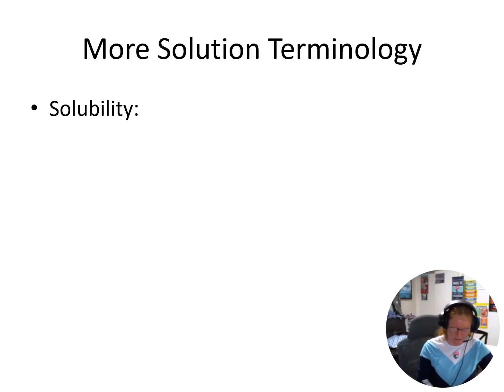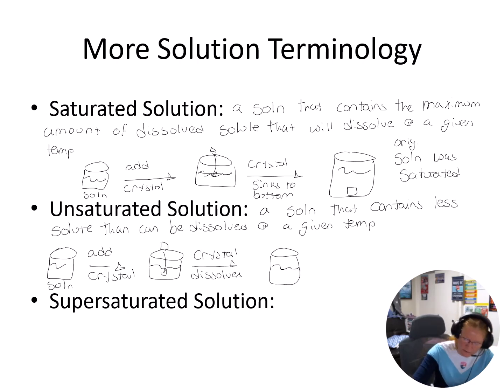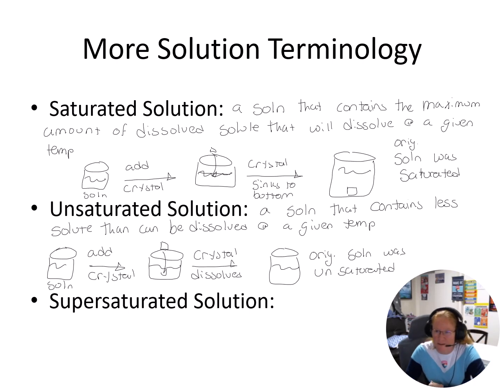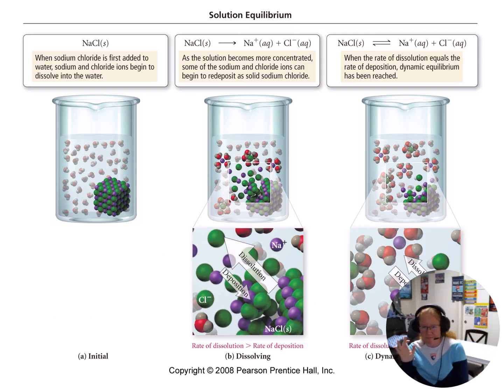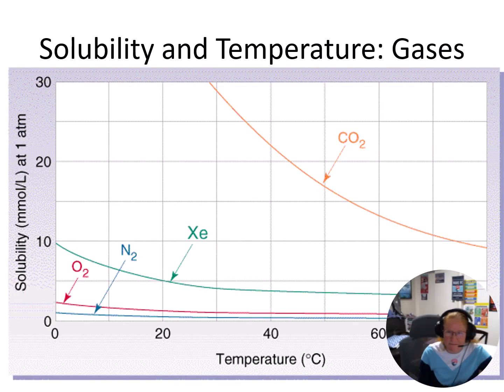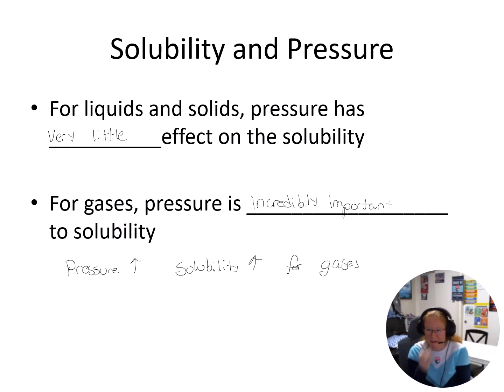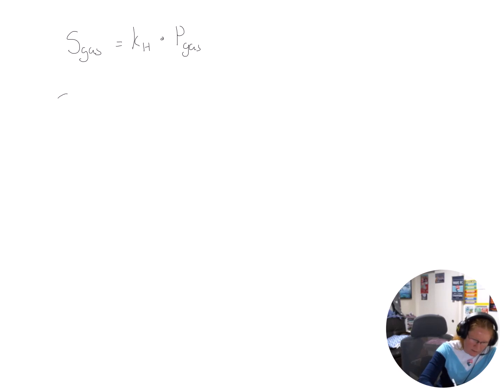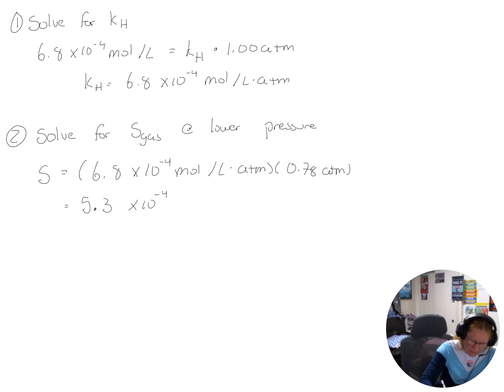141 Tro 6th ed Chapter 14 03 Solubility and Saturation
A look at what it means to be soluble, the equilibrium that exists in a solution, relationships between temperature & solubility and pressure & solubility, as well as a discussion on the differences between saturated, unsaturated and supersaturated solutions.